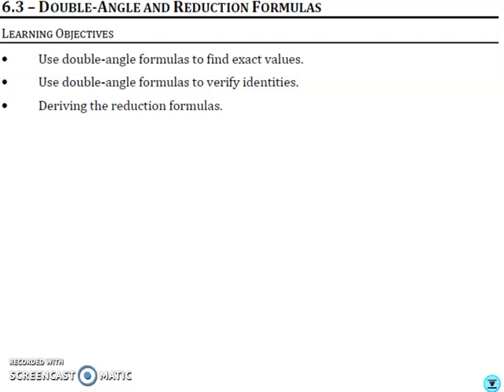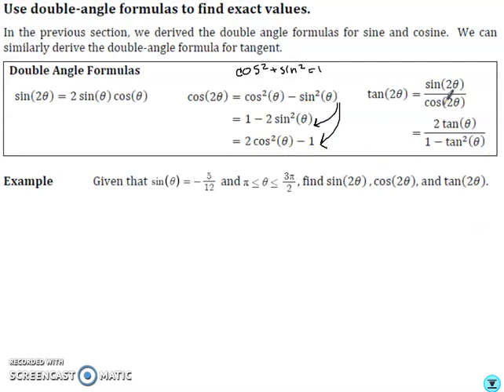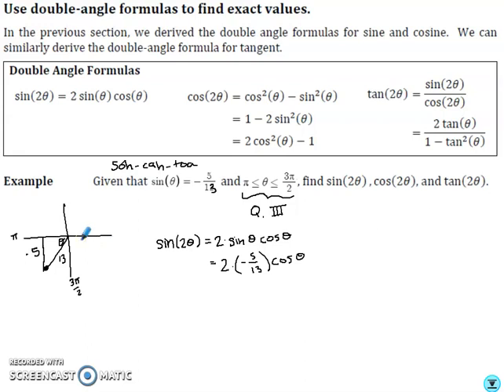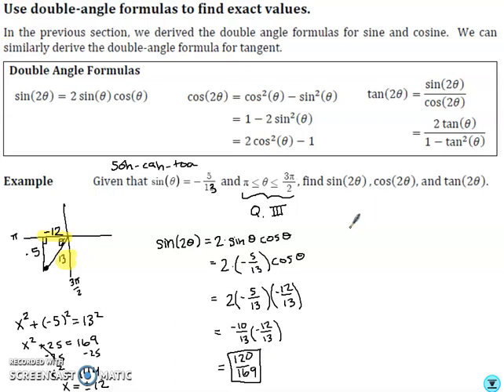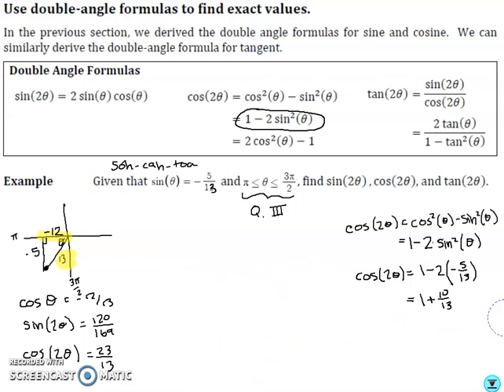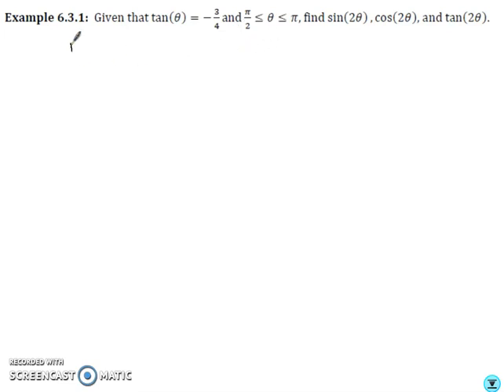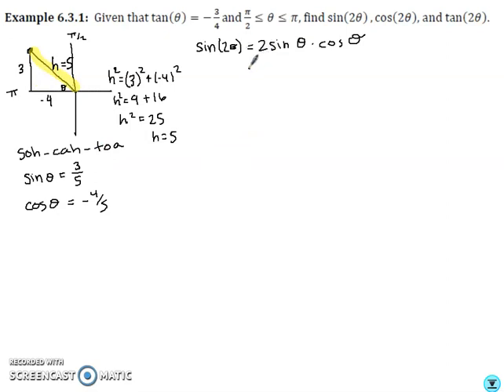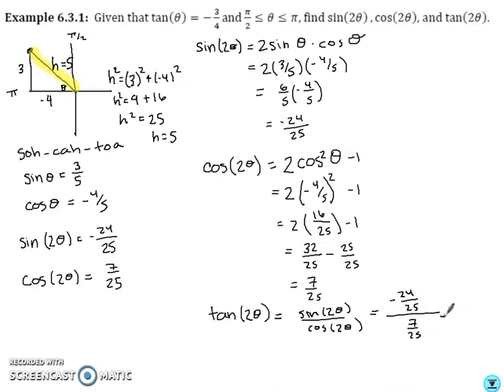Math 125 - 6.3 (1)